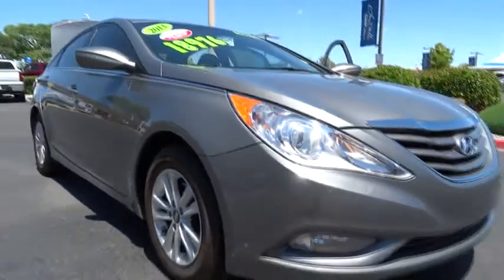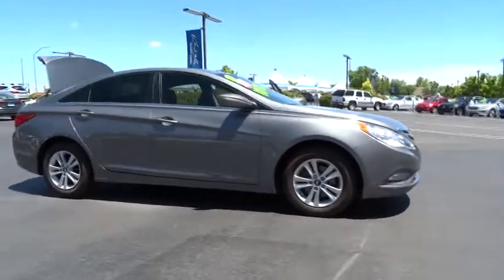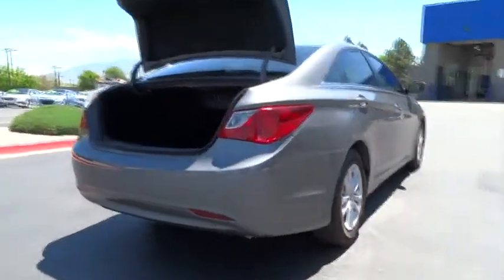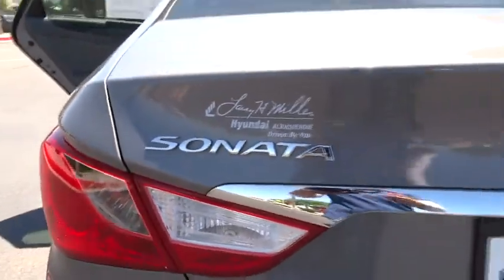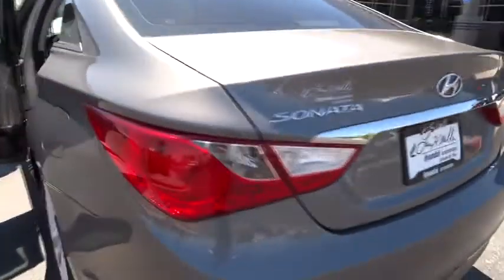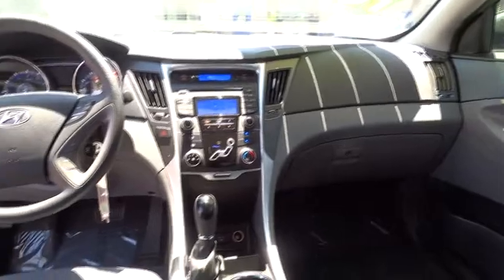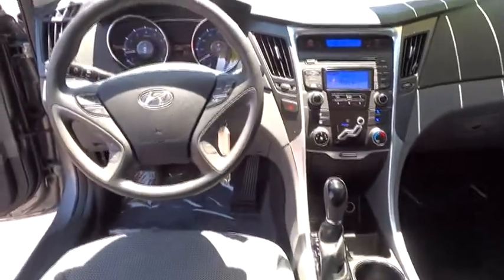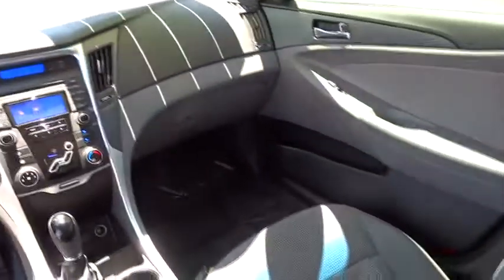2013 Hyundai Sonata Albuquerque, Rio Rancho, Santa Fe, Clovis, Los Lunas, NM P3665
2013 Hyundai Sonata

9820 Coors Blvd.

POPULAR EQUIPMENT PKG  -inc: front fog lights  pwr driver's seat  pwr driver lumbar support  heated front seats  auto headlight control  chrome interior door handles  leatherette door trim,Front Wheel Drive,Power Steering,4-Wheel Disc Brakes,Aluminum Wheels,Tires - Front All-Season,Tires - Rear All-Season,Temporary Spare Tire,Heated Mirrors,Power Mirror(s),Intermittent Wipers,Variable Speed Intermittent Wipers,AM/FM Stereo,CD Player,MP3 Player,Auxiliary Audio Input,Satellite Radio,Bluetooth Connection,Cloth Seats,Bucket Seats,Power Outlet,Cruise Control,Adjustable Steering Wheel,Steering Wheel Audio Controls,Tire Pressure Monitor,Trip Computer,Power Windows,Power Door Locks,Security System,Keyless Entry,Remote Trunk Release,A/C,Rear Defrost,Driver Vanity Mirror,Passenger Vanity Mirror,Driver Illuminated Vanity Mirror,Passenger Illuminated Visor Mirror,Front Reading Lamps,ABS,Brake Assist,Traction Control,Stability Control,Daytime Running Lights,Driver Air Bag,Passenger Air Bag,Passenger Air Bag Sensor,Front Side Air Bag,Front Head Air Bag,Rear Head Air Bag,Telematics,Child Safety Locks,Emergency Trunk Release